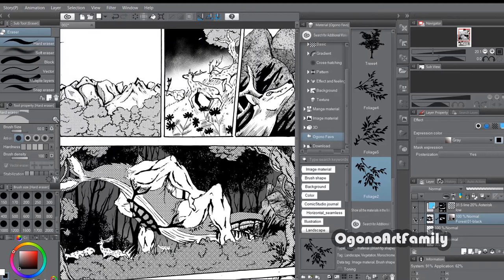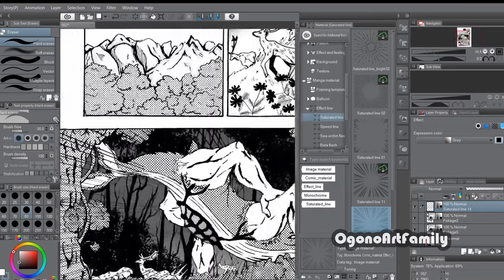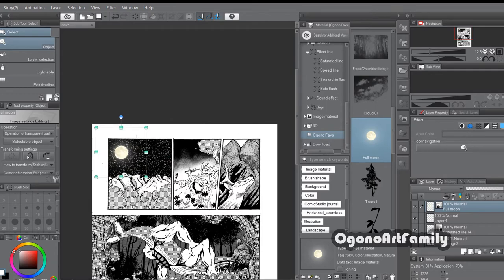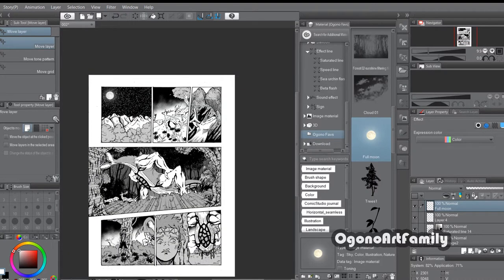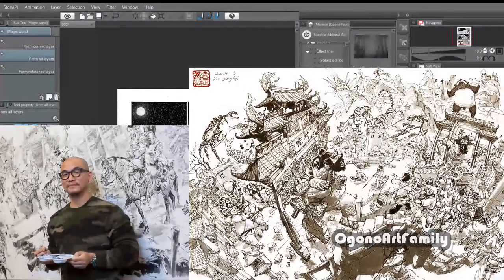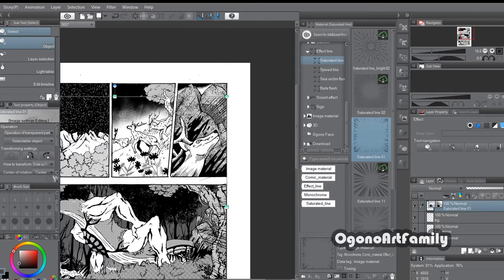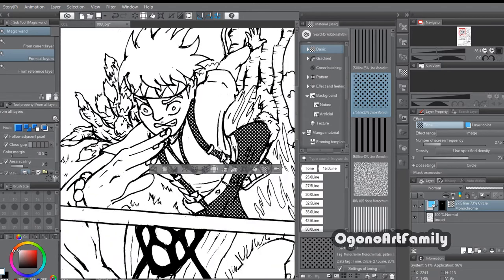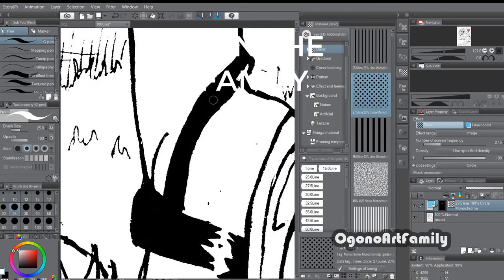Draw While visualizing The 3D-Grid || MOST IMPORTANT ART ADVICE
We Take Crytocoins
► Monero Address-
48SZ41NTm1u1pkcMAvUjWV88k2kq6vJo5LstAHgskBvSLdj7ThmbGFnEcFsGvV47mdamehypRSeT9PPZkNTTgcjE4VeLAZq

► Wallet (ETH )- 0x1B01C00dc3A5EFF5A7a91ae21b1c5949159EaF12

bc1qfqqp3gfmsxzzl2nake2sz97ucvm9lvp7s4g7cs

► Bitcoin Cash Wallet (BCH)-
15eT5rMeotWwSHoRJ7tekCAD7c84mJkigD

► BitTube-
bxdhwtSHRiG35iUhwePpAsBXzuLU5SihyBpKGDsCTFWA88CRU54Wwzc4Q9YbfpzfG2TinDUwAwtuJEJYkvMGzu3b1Wk8pb2so

► DASH Address-
XqWCA2DMNwoe1h4GtZNrB4upLgdtDSwN4B